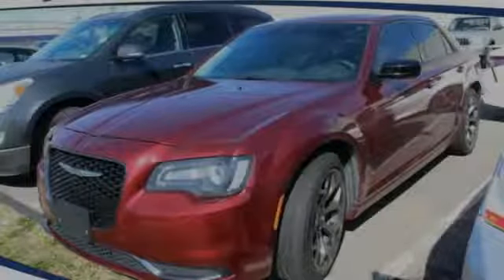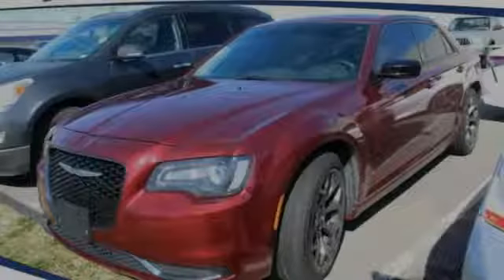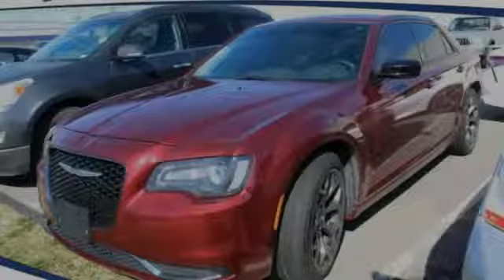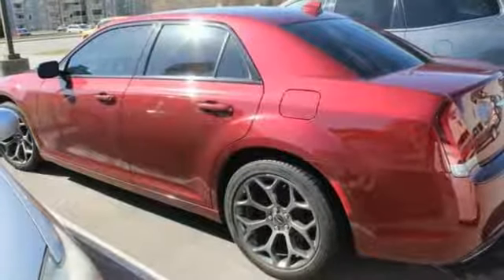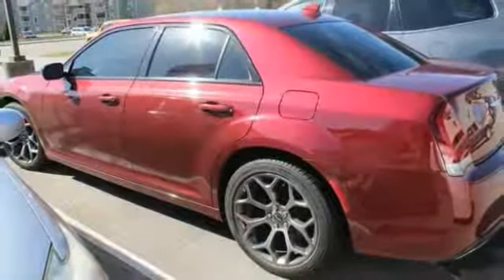2018 Chrysler 300 St. Louis Missouri P10600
2018 Chrysler 300 Touring

Weiss Toyota
11771 Tesson Ferry Rd.

The Weiss Promise Limited Lifetime Powertrain Warranty is Available On Most All PreOwned Inventory! Ask Dealer For Details. Clean CARFAX. Velvet Red Pearlcoat 2018 Chrysler 300 Touring 3.6L V6 24V VVT RWD 8-Speed AutomaticbrbrRecent Arrival! 19/30 City/Highway MPGbrbrContact Sales Department to lock in your internet price! Weiss Toyota of South County is located at 11771 Tesson Ferry Rd in St. Louis MO 63128.